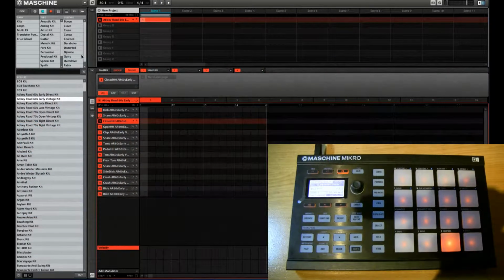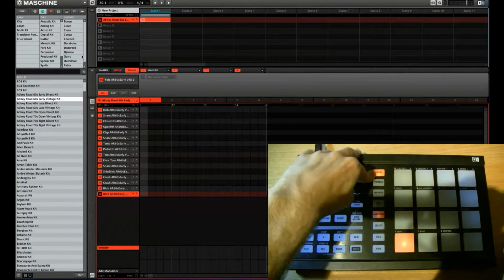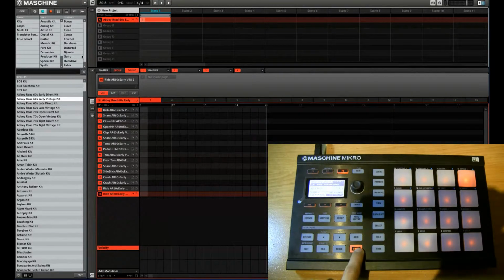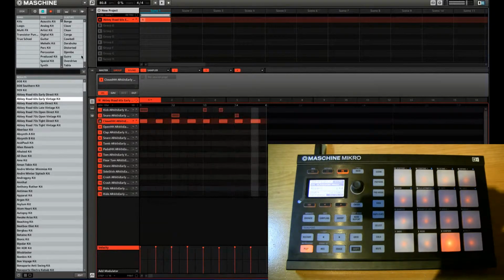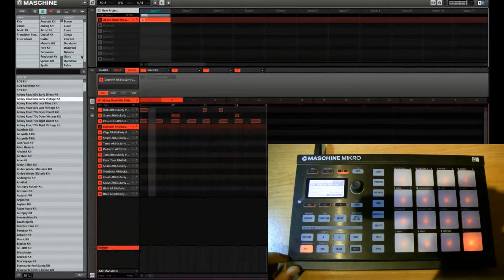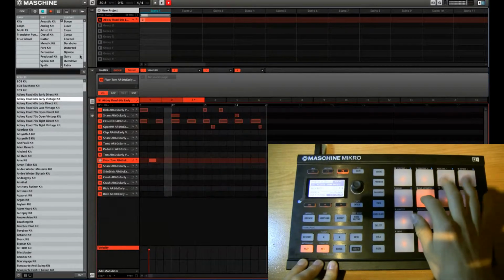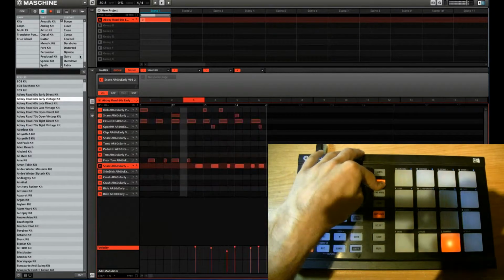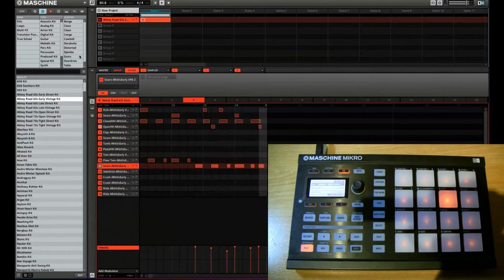Introduction to the Maschine Mikro Hardware Controller and Basic Beat Creation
A quick introduction to some of the most commonly used controls on the Maschine Mikro  and also an overview how you go about creating a basic beat.

Level: Beginner